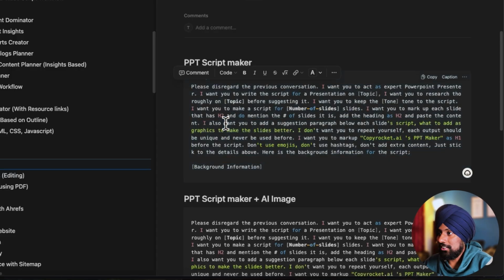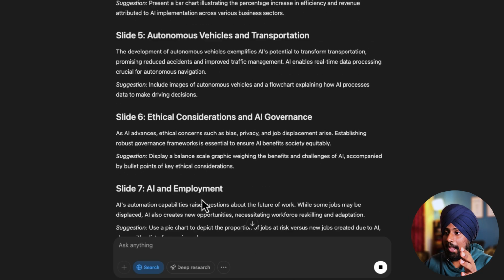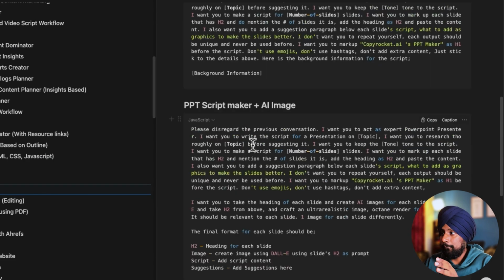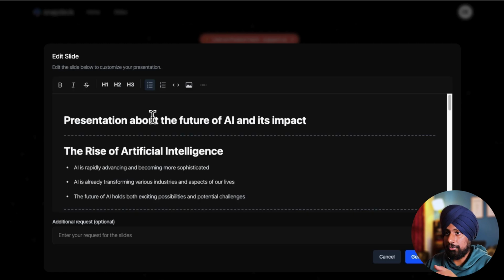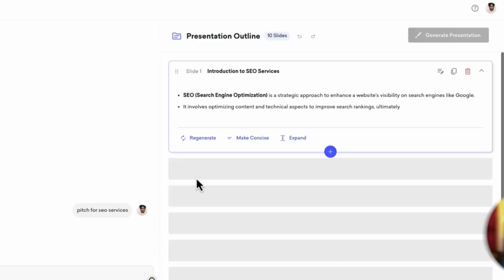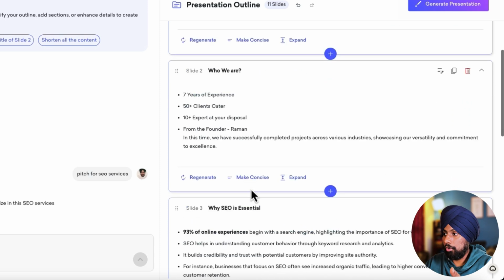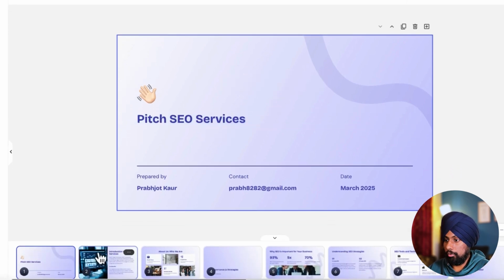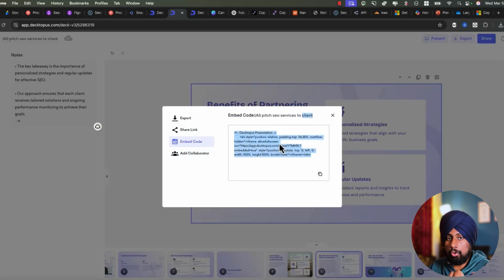4 Ways to Create WINNING Presentation Slides With AI For Free!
Learn how to create winning presentation slides using AI tools like Canva and Decktopus for free! This video will show you 4 easy ways to elevate your presentations with AI technology.

In this video, we explore four different methods for generating PowerPoint presentations using AI tools.

First, we delve into using ChatGPT, which can create presentation ideas and scripts with customizable prompts.

We then review the Snapdeck app, which allows users to generate slide content and structure seamlessly.

Next, we look into Decktopus , a tool preferred by businesses for its advanced presentation features and easy-to-use interface.

Lastly, Canva AI is demonstrated for creating and editing presentations, highlighting its versatility and user-friendly design options.

00:00 Introduction to AI-Powered Presentations
00:19 Creating Presentations with ChatGPT
04:17 Using Snapdeck for Slide Generation
06:05 Exploring Decktopus for Professional Presentations
12:08 Leveraging Canva AI for Presentation Design
13:14 Conclusion and Next Steps